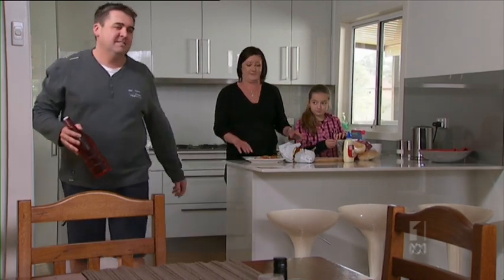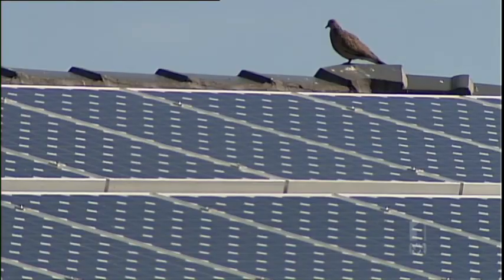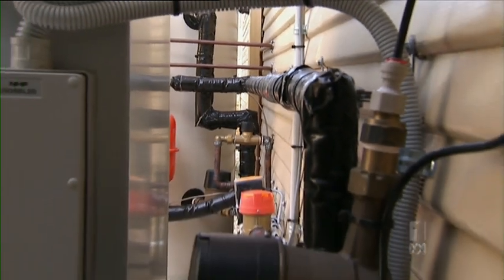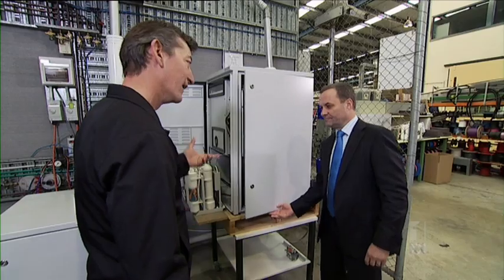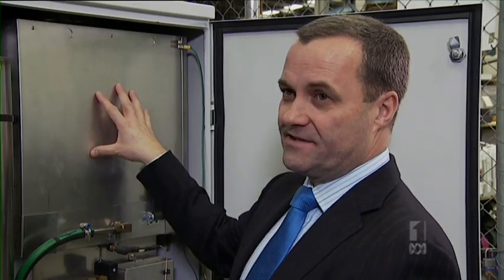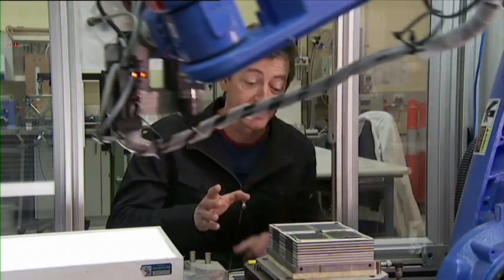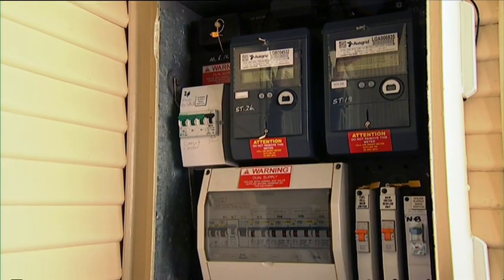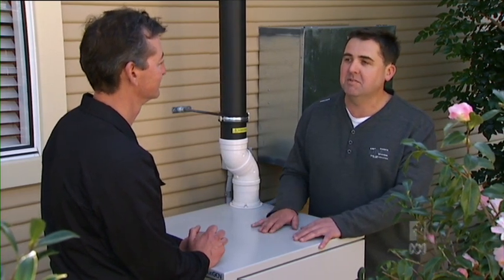Feeding The Grid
Nearly 70 percent of the energy released from burning coal is lost at the power station.  Another ten percent or so leaks away as electricity is transmitted through the wires to our homes.  But what if you could redesign the energy grid to allow two-way energy flow, where the houses themselves become the power stations? Mark Horstman visits a family participating in the Smart Grid Smart City trial in Newcastle NSW where new Australian fuel cell technology is being used to convert gas into electricity.